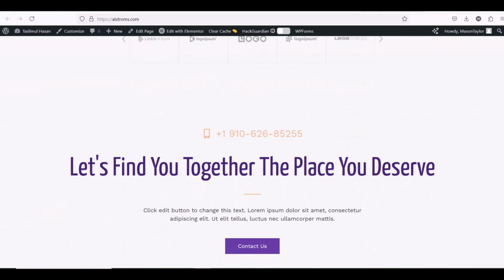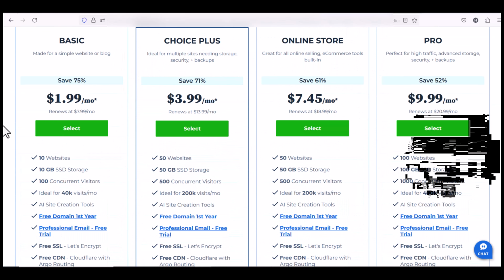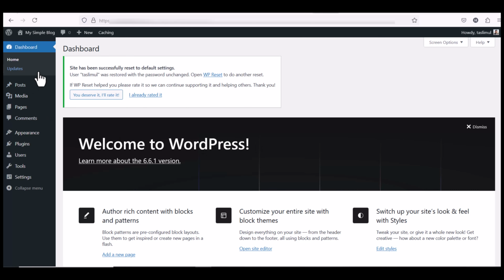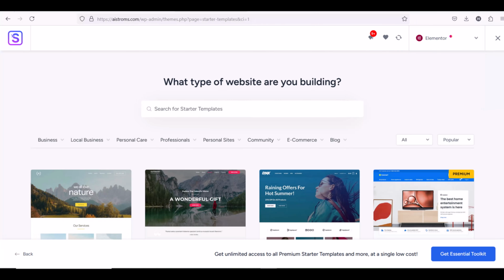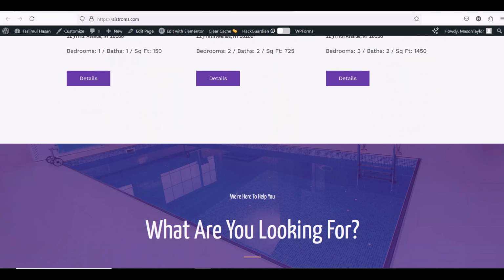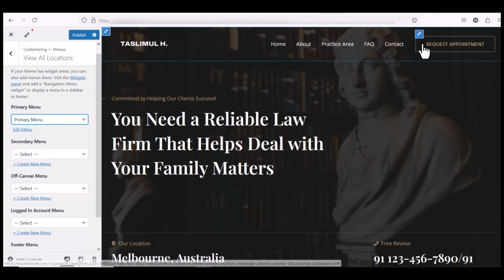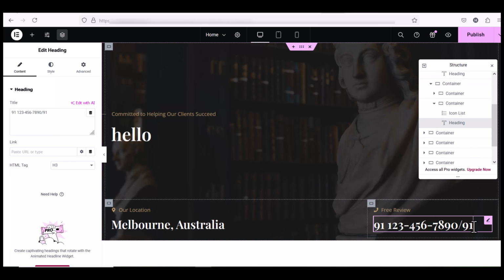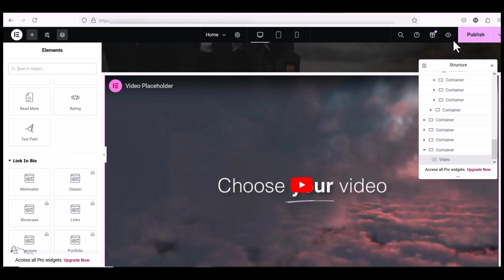How to Create Real Estate Website in WordPress in 15 Mins STEP BY STEP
(10 seats/month)

Looking to learn how to create real estate website in WordPress? In this video, I’ll guide you through the complete process of building a professional real estate website from scratch. Whether you’re a beginner or experienced, you’ll discover how to make the most of WordPress, including choosing the right themes and plugins. You’ll also get tips on how to build a real estate agent website WordPress users will love, using a real estate website WordPress free theme for a cost-effective solution.

If you’re exploring other platforms, I’ll also show how to create a real estate website with Wix, comparing features and benefits to help you choose the best option for your project. This tutorial covers everything, including how to make a website like 99acres, providing you with the skills to build a competitive real estate platform. Even if you prefer coding, I’ll give you insights into designing an HTML real estate website or a CSS real estate website for a fully customized experience.

For those searching for real estate website kaise banaye, don’t worry! This video will walk you through it in a simple and easy-to-follow manner. We’ll also discuss important elements of real estate website design to ensure your site is both user-friendly and visually appealing. By the end, you’ll have a real estate website 2025 ready to launch, perfect for selling properties or focusing on niche markets like land real estate websites.

This comprehensive WordPress real estate website tutorial is packed with everything you need, from design to functionality. Whether you're aiming to create a website for your real estate business or looking to build a platform for others, this video has got you covered.